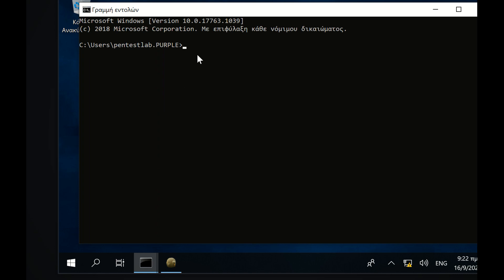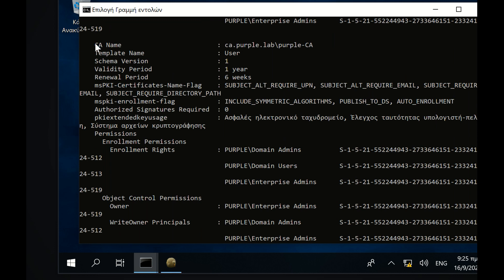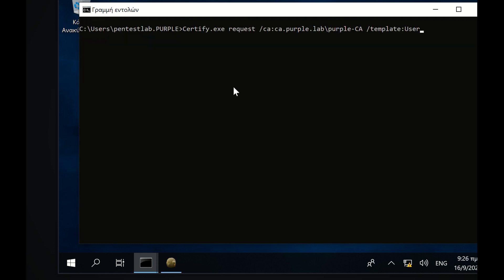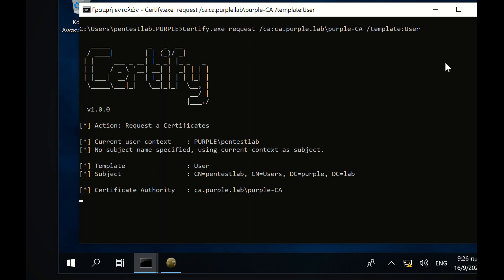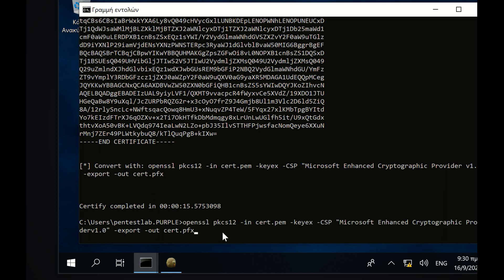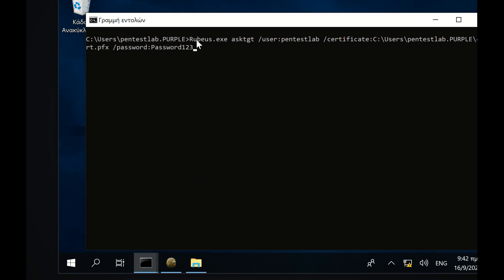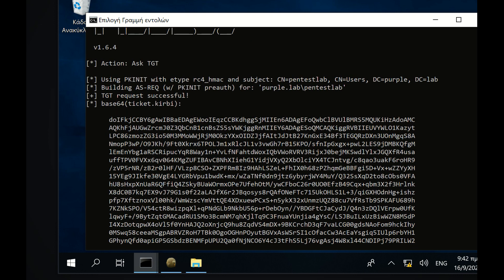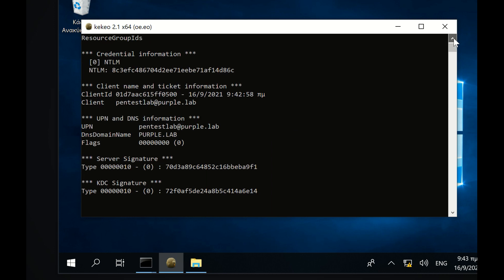Account Persistence - Certificates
Certificate services by default are not secure. Red team operators could enroll for a certificate from the CA and request the password NTLM hash of the current user for the duration validity of the certificate. Cracking the password hash offline could allow persistence on the host.

The video demonstrates the steps needed to perform the technique.